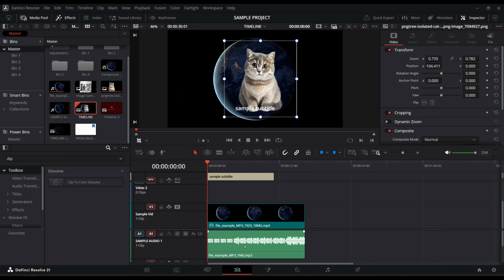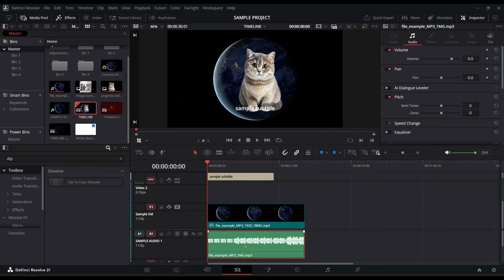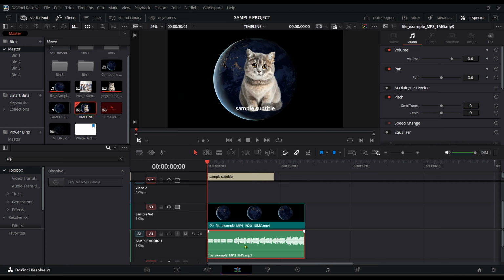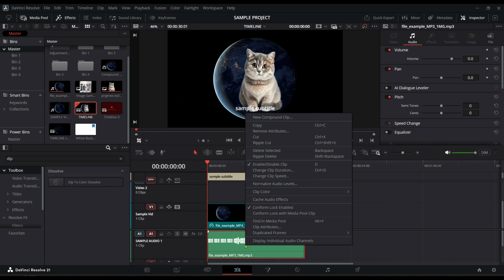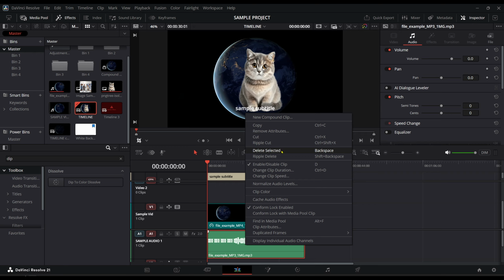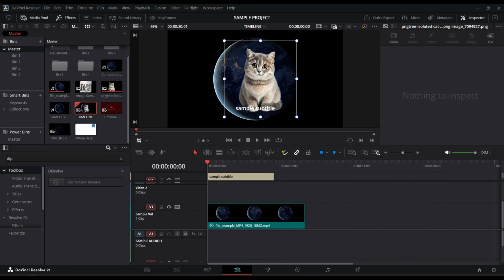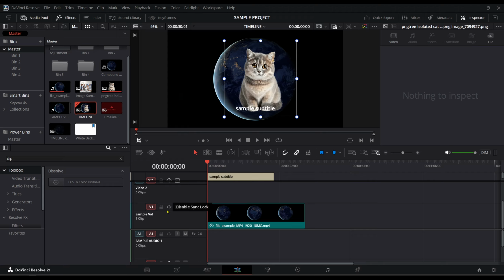How to Delete Audio Clips in DaVinci Resolve (Updated 2026 Step-by-Step Guide)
Want to delete audio clips in DaVinci Resolve? This updated 2026 tutorial shows you exactly how to remove unwanted audio clips from your timeline, clean up your project, and edit your sound more efficiently. Whether you're deleting a single clip or multiple audio clips, DaVinci Resolve provides flexible editing options without affecting your original media.